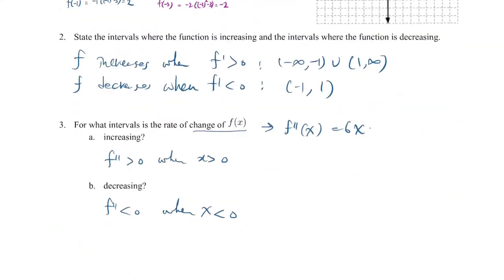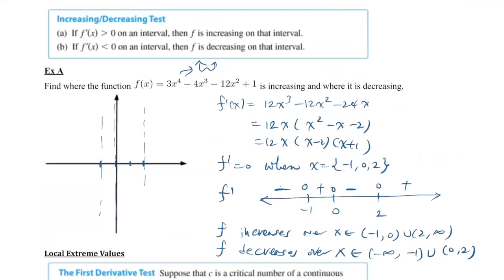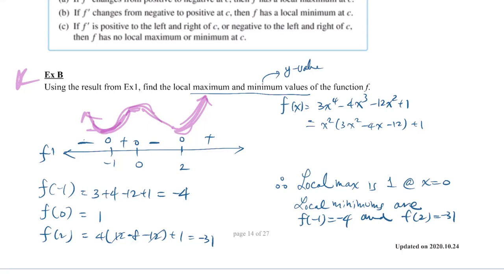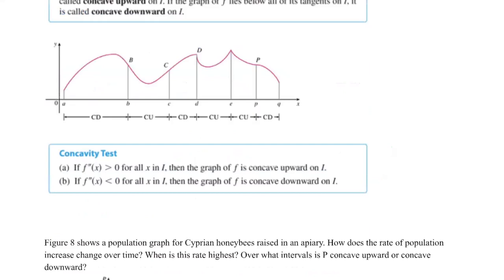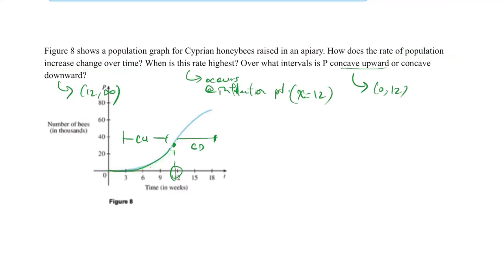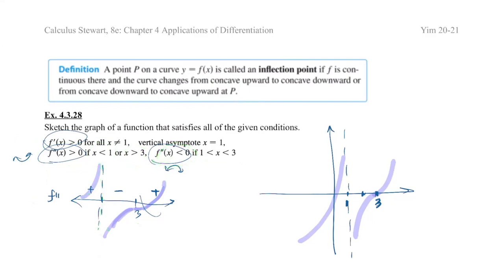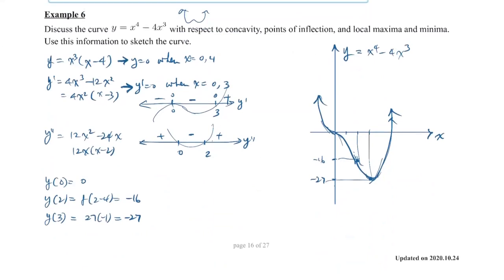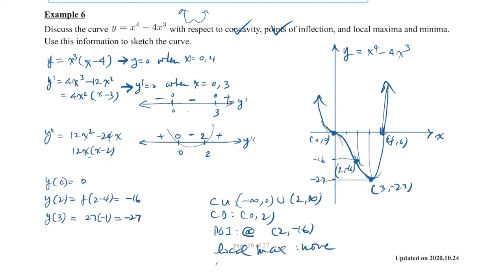AB Calculus | Ch 4 Sec 3 derivative and graph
Section 3 derivative and graph